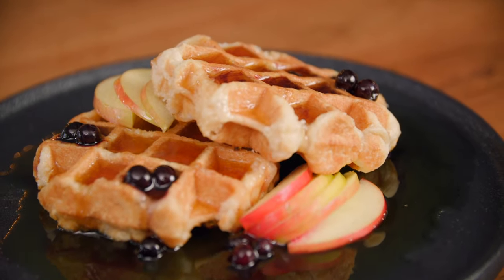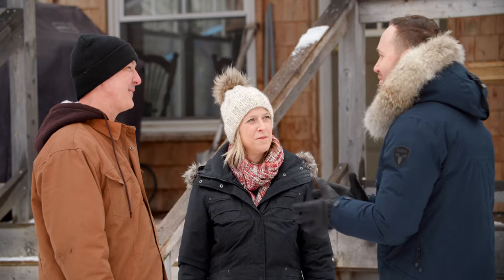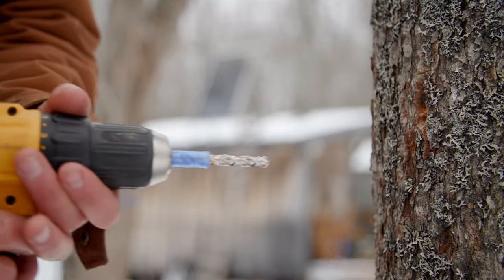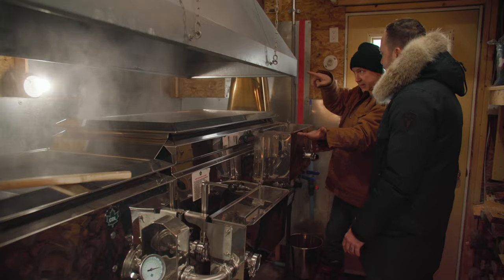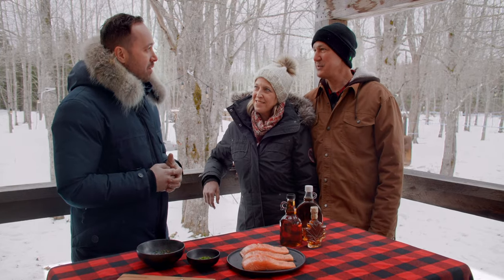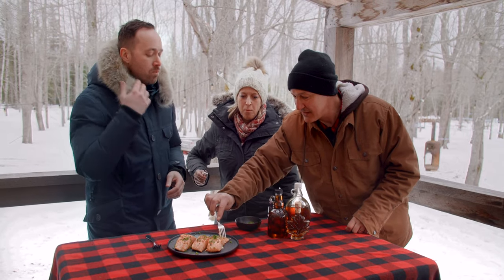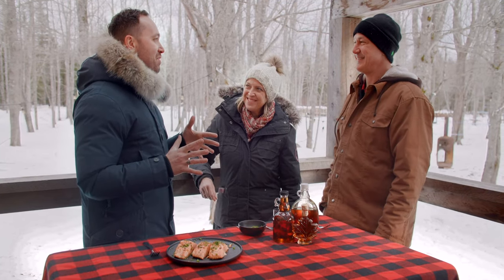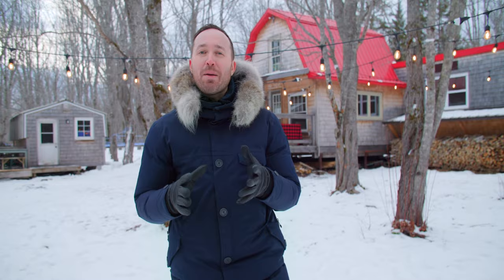New Brunswick Brunswick Maple Syrup | Ep 4 with Chef Dennis Prescott 🍁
From Sap to Syrup: Join chef Dennis Prescott and learn how each Spring, New Brunswick’s warm days and cold nights lead to the most delicious maple syrup on the planet.